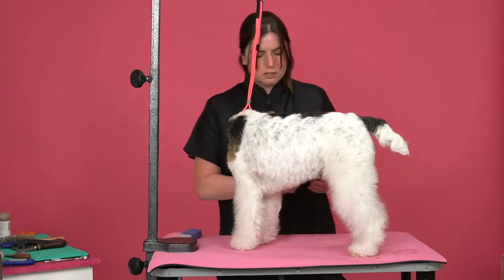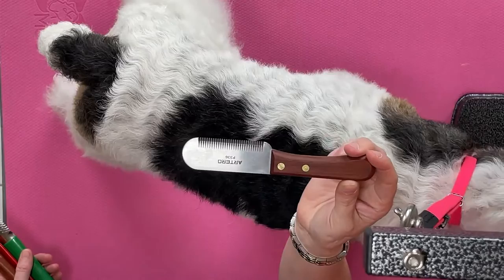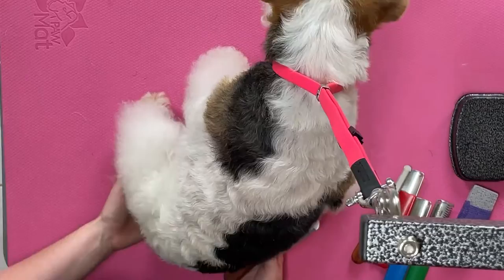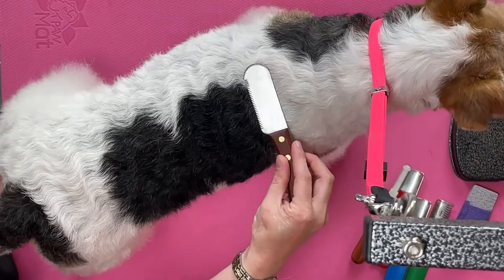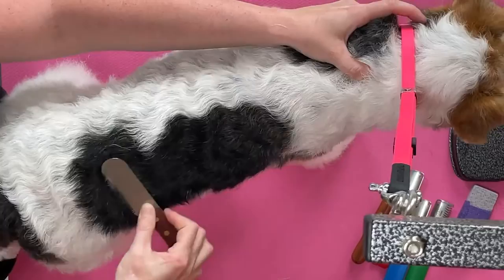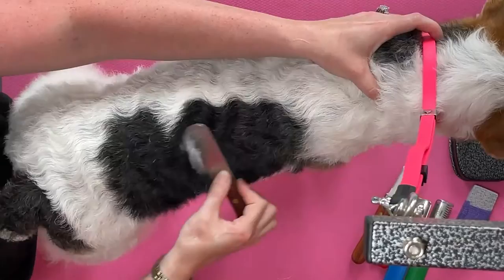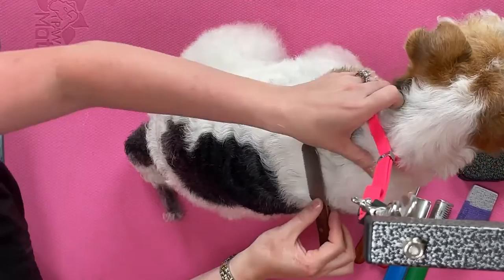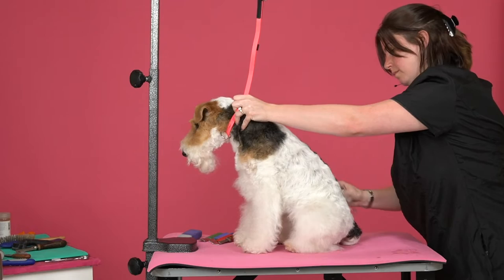What is the Difference Between Stripping and Carding a Dog?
Manessa Donovan explains what the difference between hand stripping and carding a dog's coat and demos proper carding technique.